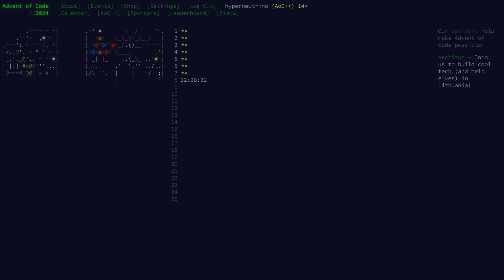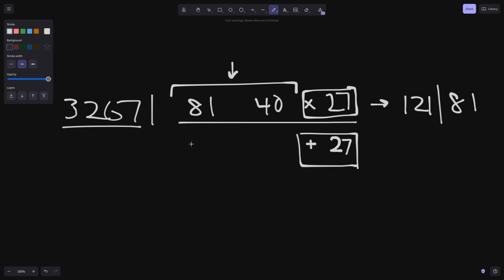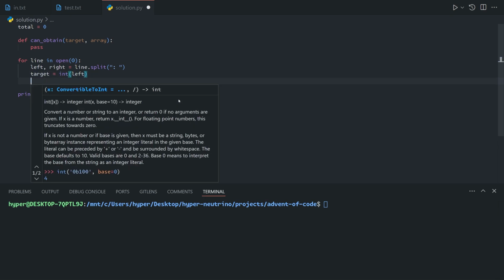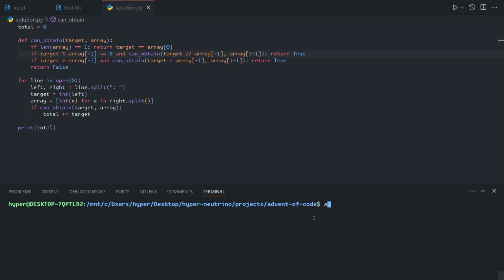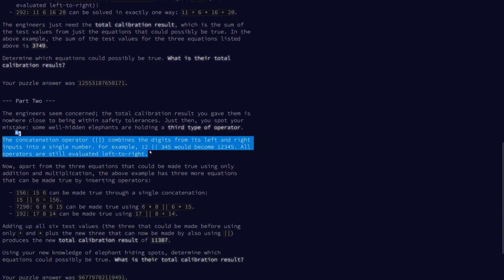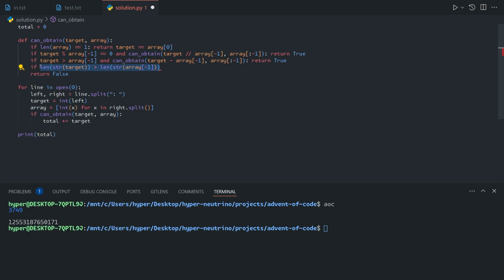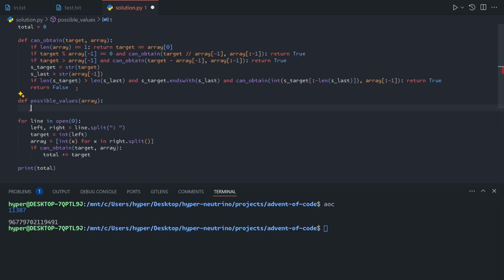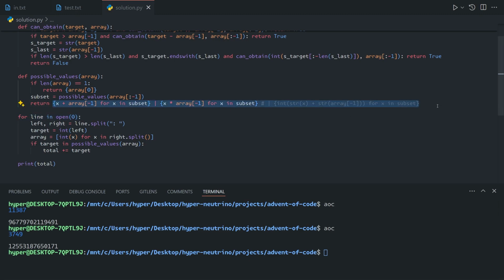Advent of Code 2024 | Day 07 "Bridge Repair"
0:00 Part 1
4:57 Sponsor Segment
6:47 Part 2
9:57 Alternative Solution